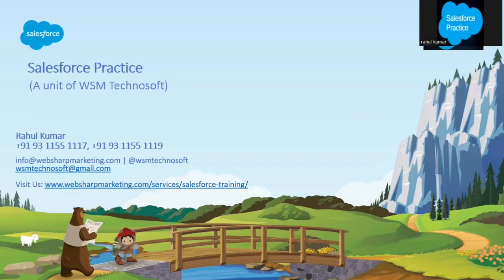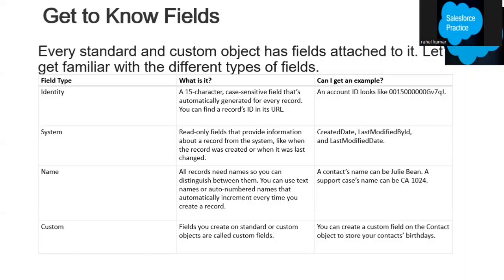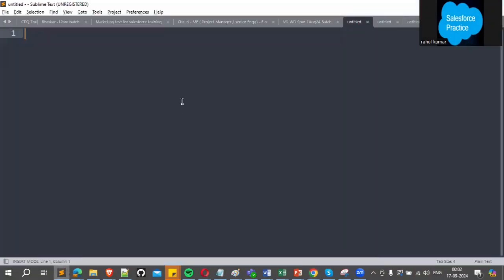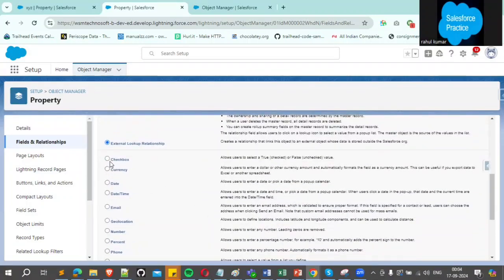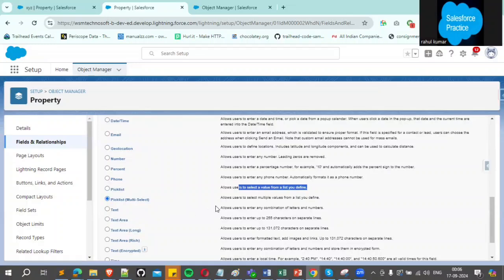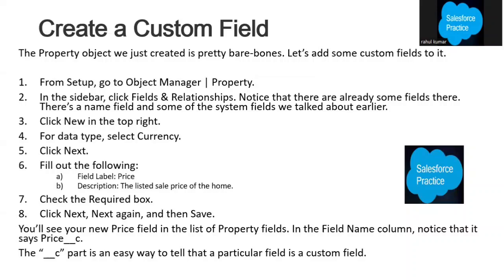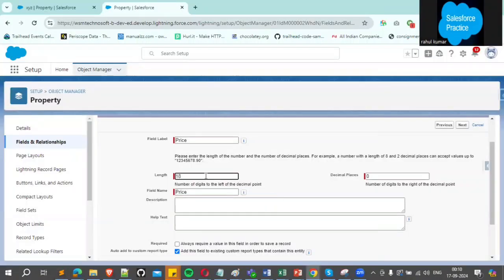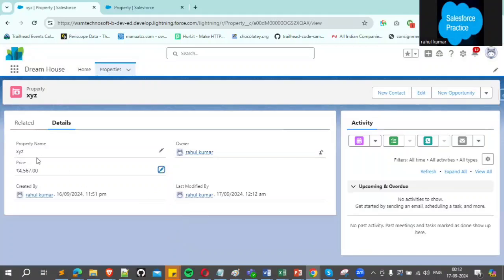How to Create Custom Fields in Salesforce | Salesforce Custom Fields Tutorial | SalesforcePractice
"How to Create Custom Fields in Salesforce" | SalesforcePractice

Welcome to SalesforcePractice! In this tutorial, we’ll guide you through the process of creating custom fields in Salesforce. Custom fields allow you to tailor Salesforce to fit your business needs by capturing unique data that doesn’t come standard with Salesforce objects. Whether you're working with Standard or Custom objects, you'll learn step-by-step how to add fields, define field types, and set field-level security to control access.

This easy-to-follow tutorial will help Salesforce admins and developers enhance their data management capabilities and streamline operations.

✨ Why Choose WSM Technosoft? ✨
If you're eager to dive deeper into Salesforce, we're thrilled to offer comprehensive training programs in Salesforce Administration and Development at WSM Technosoft. Our experienced instructors provide hands-on training to help you become a Salesforce expert!

Salesforce Online Training by Rahul Kumar